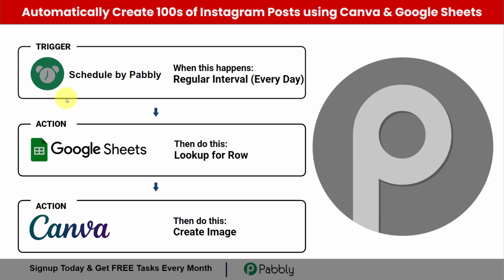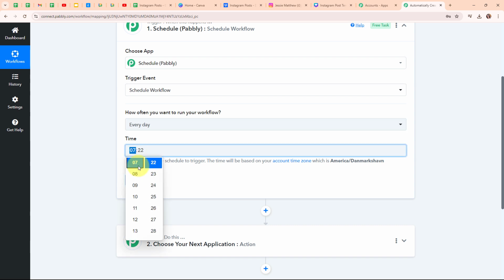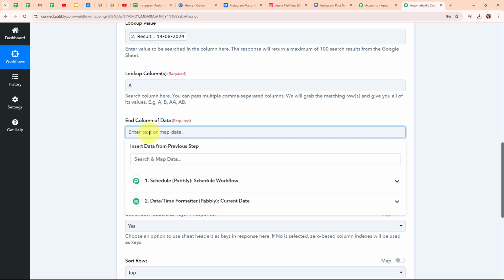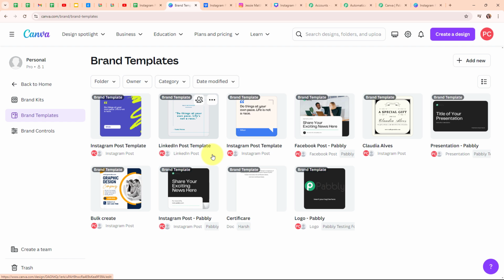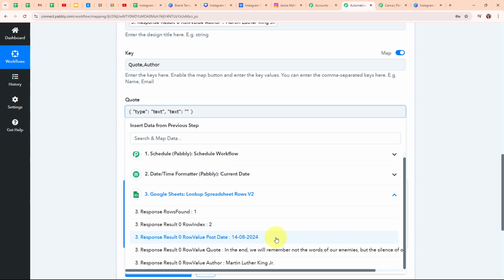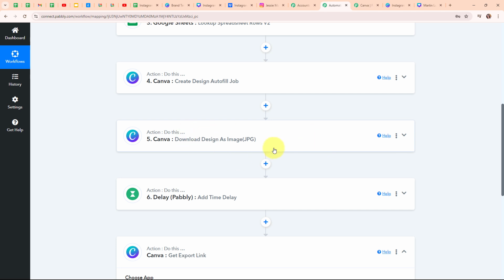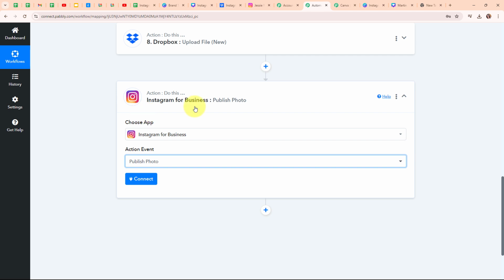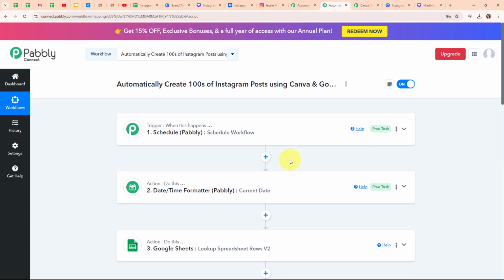How to Automatically Create 100s of Instagram Posts using Canva & Google Sheets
In this tutorial, we'll guide you through the process of automatically creating multiple Instagram posts using Canva and Google Sheets with Pabbly Connect. Canva is a powerful design tool, and Google Sheets is a versatile spreadsheet application for managing content.

Automation Overview:

Bulk Post Creation: Automatically generate up to 100s of Instagram posts by leveraging Canva's design capabilities and Google Sheets' data management.
Streamlined Workflow: Use Pabbly Connect to bridge Google Sheets and Canva, allowing for efficient content creation and scheduling.
Enhanced Efficiency: Save time and effort by automating the post creation process, ensuring a consistent and engaging Instagram presence.
Key Benefits:

Massive Content Production: Quickly create a large number of Instagram posts without manual design work.
Consistent Branding: Maintain uniformity in your posts by using Canva's design templates and automation.
Simplified Management: Manage and organize your content from Google Sheets, ensuring all posts are aligned with your marketing strategy.
Follow our tutorial to set up this integration and start automating your Instagram post creation process with Canva and Google Sheets.

Benefits of Pabbly Connect:

1. Automation: Save time, money, and resources by automating tasks.

2. Integration: Connect various web services to create efficient workflows.

3. Security: Enjoy industry-standard security for your data.

4. Scalability: Easily add new applications and services to your workflow.

5. Cost-effective: Choose from plans suitable for different business sizes, with no charges for internal tasks.